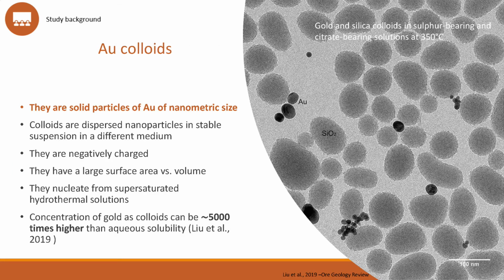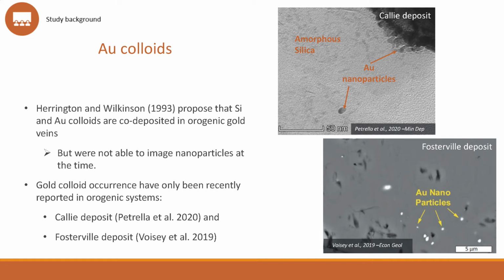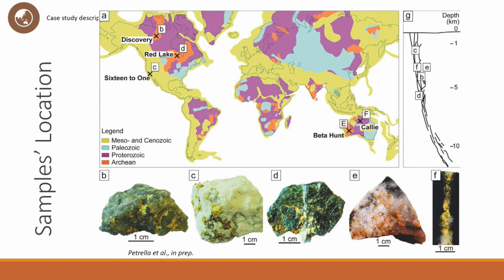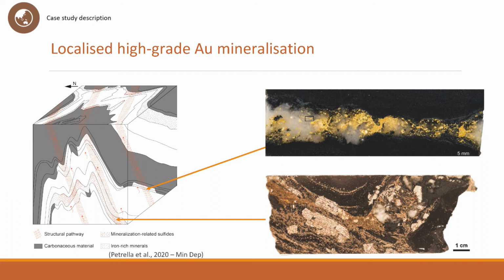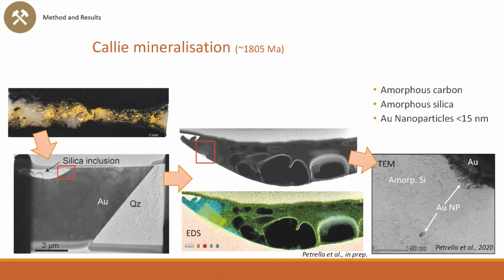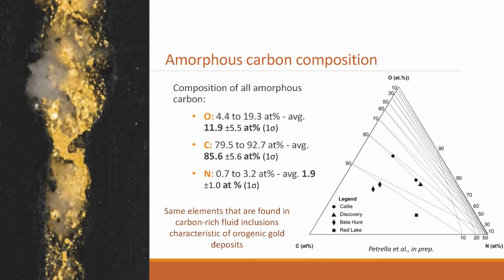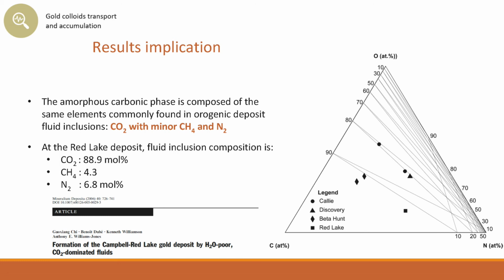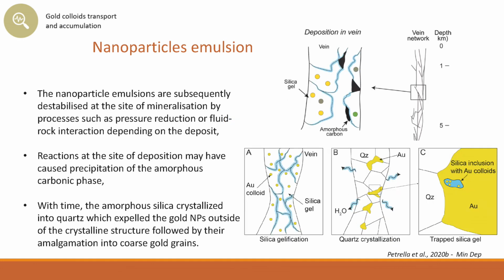Dr Laura Petrella - High-grade gold and colloids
Metals are traditionally assumed to be transported as aqueous species dissolved in solutions. Increasing evidences suggest that metal could also be carried as solid nanoparticles in suspension (or colloids) in hydrothermal solutions. Our results demonstrate that metal nanoparticles are a common feature in hydrothermal gold deposits and probably play an important role in forming mineralisation.